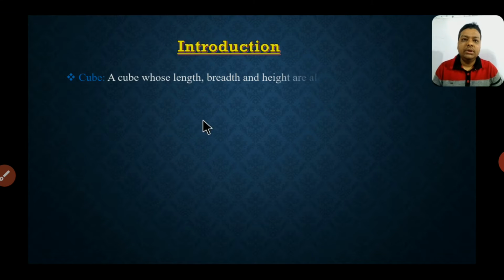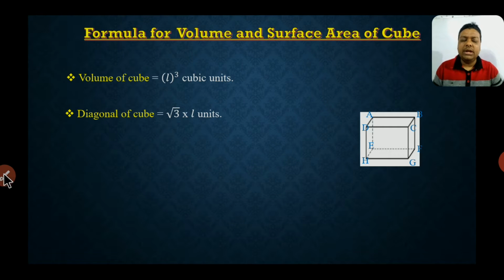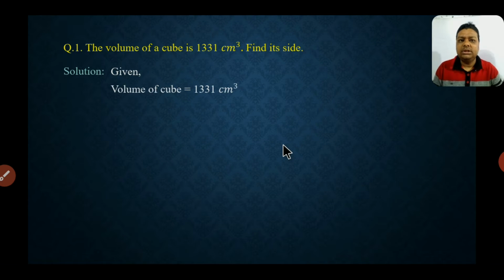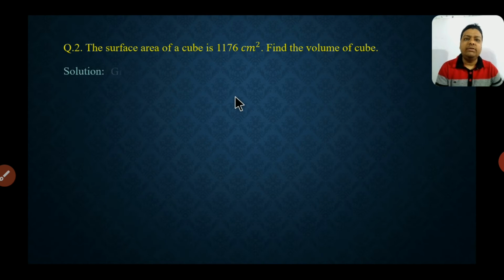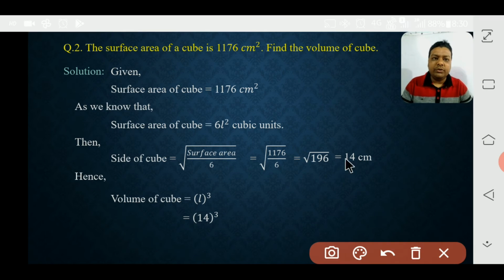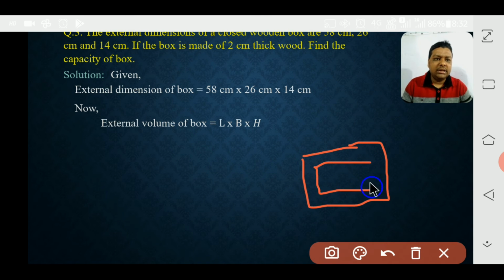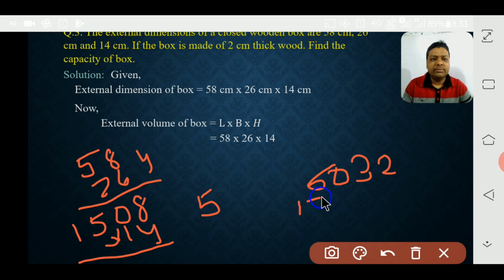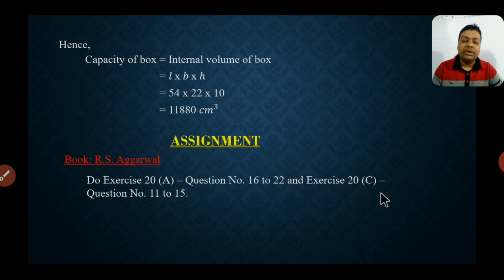Day 3 : Concept of cube with some examples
Std.8: Concept of cube with some examples